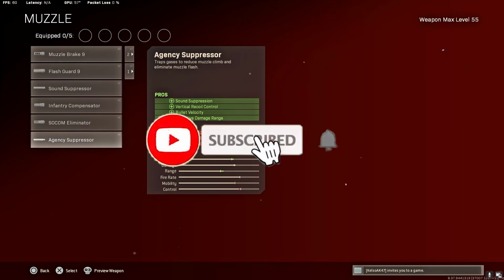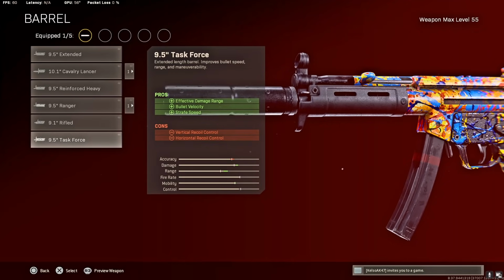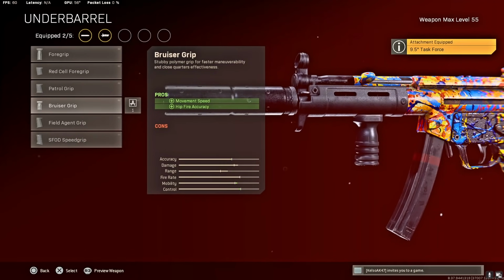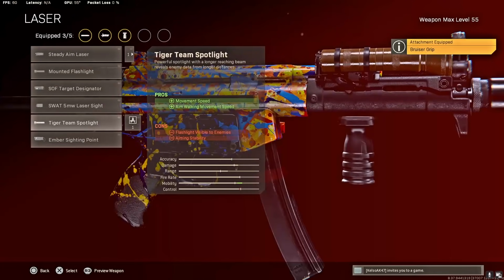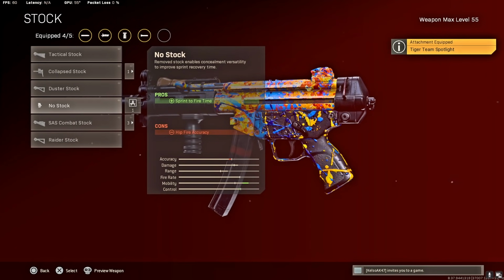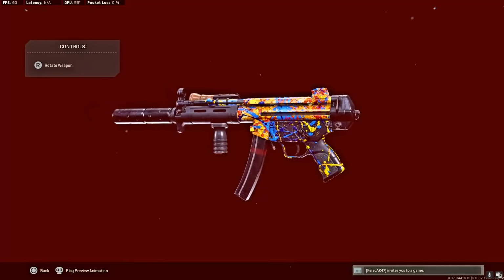new *FASTEST* "MP5" 😍 CLASS! (BEST MP5 CLASS SETUP in WARZONE)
NEW MP5 META WARZONE SEASON 4... BROKEN 😍 CW MP5 BEST CLASS SETUP LOADOUT is OVERPOWERED! (COLD WAR